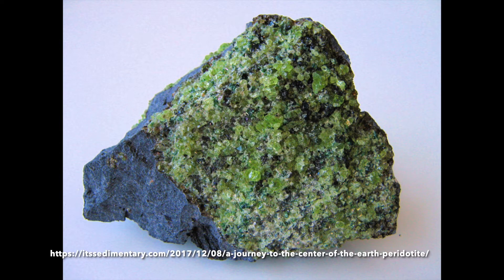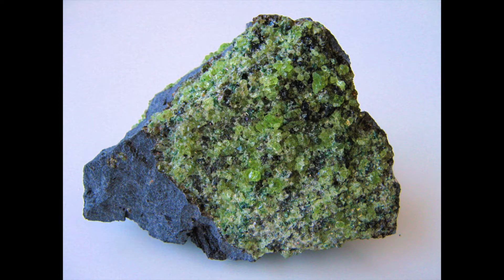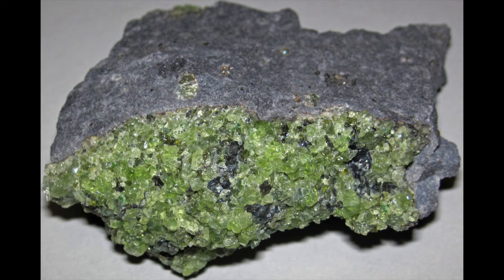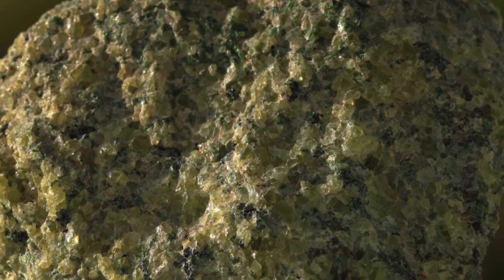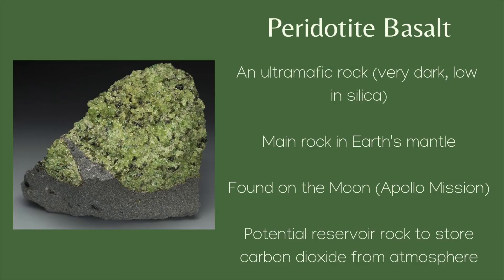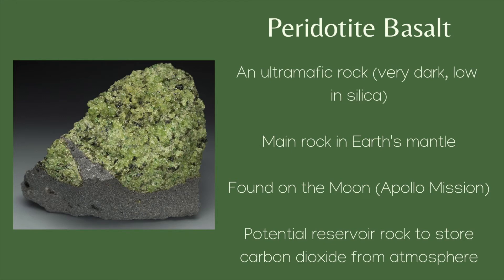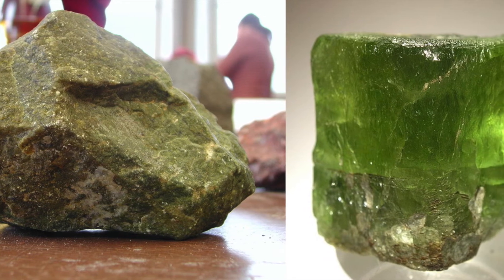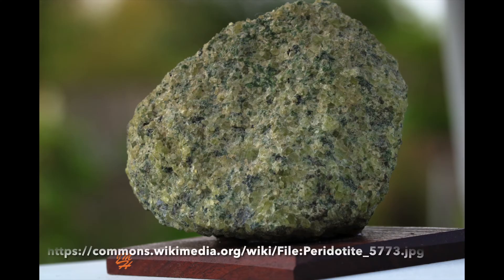Peridotite Basalt - RMF Collection. Oklahoma Geological Foundation.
This rock is part of the Rock, Mineral, and Fossil Collection provided by the Oklahoma Geological Foundation to teachers across the state.